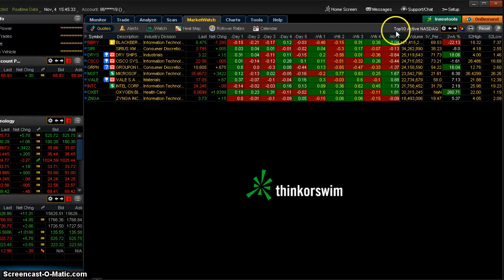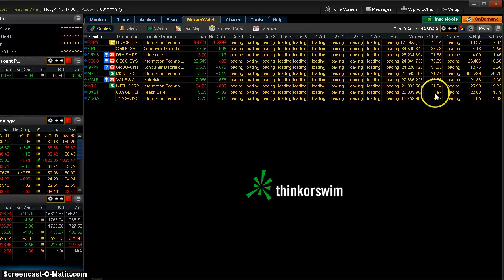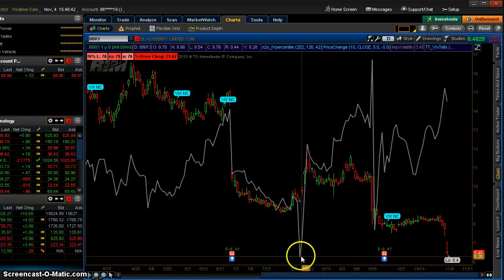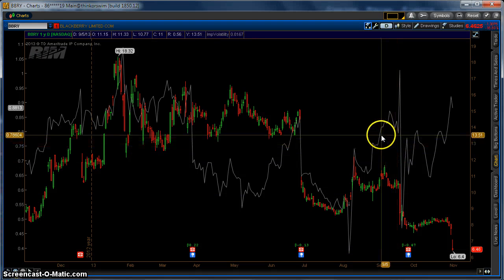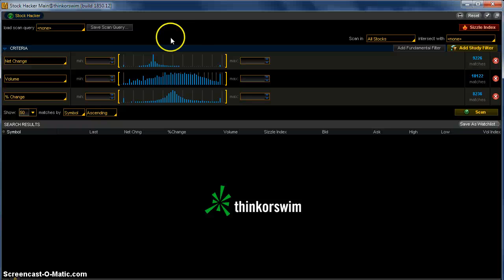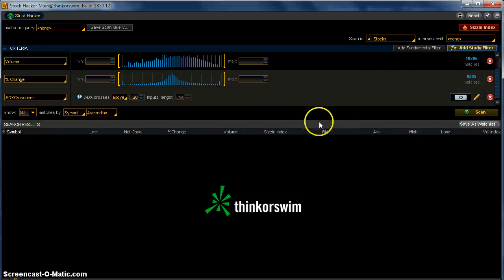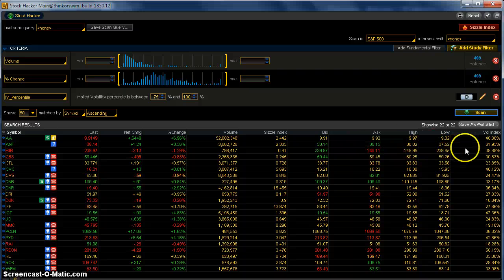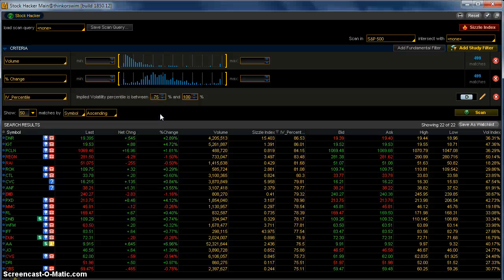TOS IV Rank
How to add IV Percentile (Rank) to your quotes and scans in Thinkorswim. In response to Matt's comment I've added the thinkscript code for my IV Rank chart labels.

BEGIN STUDY: n2s_IV_Rank
hint: Displays a Chart label with the current IV Percentile (aka Rank). From LIZ & JNY, 9/13/13. Modified by John Latrobe: Removed the input for period: must use Day charts. Added 2 more time-frames and color-coded as follows: low IV percentile = Green (Go Long!), mid-range = White, high = Red (Go Short!).
# author: allen everhart
# date: 19jul2013
# revision 1.2 19sep2013 - simplified color coding
# revision 1.1 9sep2013 - fixed cases where N/A was displayed if there were gaps in the imp_volatility data. Gaps are now ignored.
# modified by: John Latrobe
# added 2 addtional time-frame labels (long, medium, short)
# added color coding based on percentile
declare upper;
declare hide_on_intraday;
input long = 252;
hint long: # of bars to use in long-term implied volatility calculation: 252 per year.
input medium = 84;
hint medium: # of bars to use in medium-term implied volatility calculation: 84 trading days in 4 months.
input short = 21;
hint short: # of bars to use in short-term implied volatility calculation: 21 trading days in 1 month.
# ignore gaps
def ivGapHi = if IsNaN(imp_volatility()) then  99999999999 else imp_volatility();
def ivGapLo = if IsNaN(imp_volatility()) then -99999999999 else imp_volatility();
# Long calc
def periodHighL = Highest (ivGapLo, length = long);
def periodLowL = Lowest (ivGapHi, length = long);
def ivRangeL = periodHighL - periodLowL;
def ivpL = Round (100 * (imp_volatility() - periodLowL) / ivRangeL, 0);
# Medium calc
def periodHighM = Highest (ivGapLo, length = medium);
def periodLowM = Lowest (ivGapHi, length = medium);
def ivRangeM = periodHighM - periodLowM;
def ivpM = Round (100 * (imp_volatility() - periodLowM) / ivRangeM, 0);
# Short calc
def periodHighS = Highest (ivGapLo, length = short);
def periodLowS = Lowest (ivGapHi, length = short);
def ivRangeS = periodHighS - periodLowS;
def ivpS = Round (100 * (imp_volatility() - periodLowS) / ivRangeS, 0);
# Long label
# Medium label
# Short label
AddLabel(1, Concat("s: ", ivpS), color = CreateColor(min(255, ivpS*5.1), min(255, (100-ivpS)*5.1), min(ivpS*5.1, (100-ivpS)*5.1)));
plot ImpVol = IMP_VOLATILITY;
END STUDY.